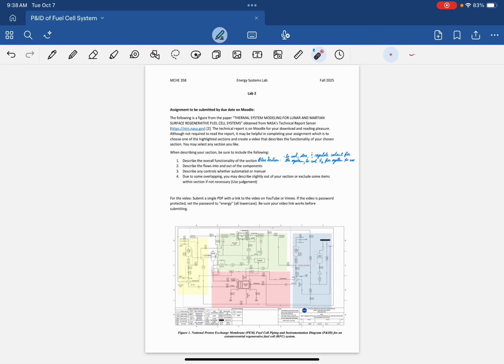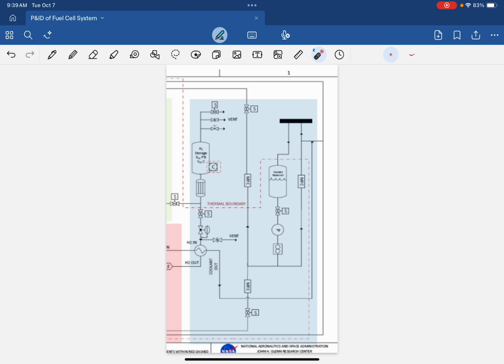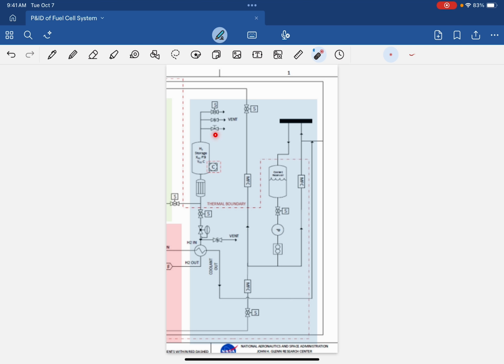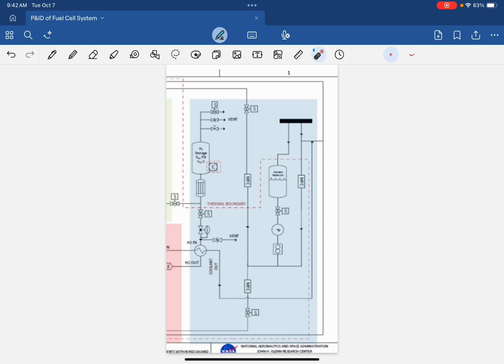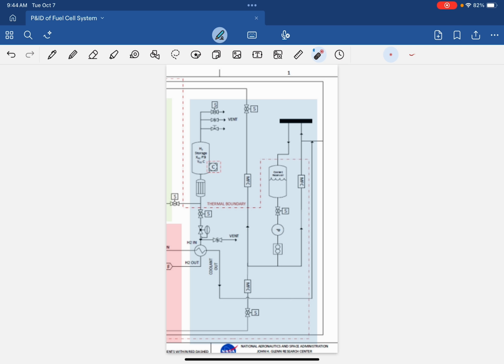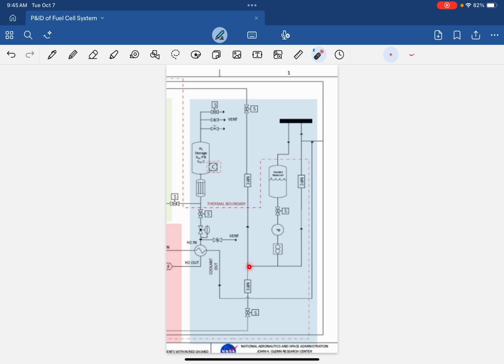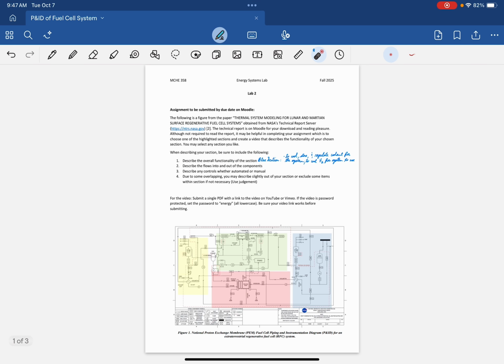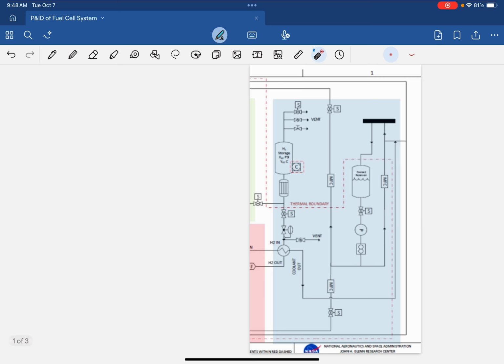Noah Grabert C00506969 MCHE 358 Lab 2 PFD P&ID